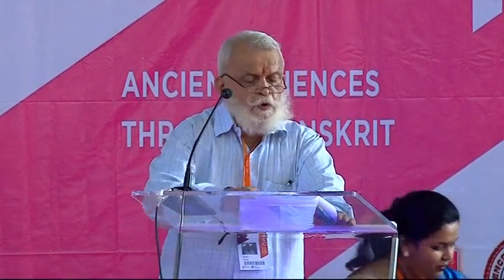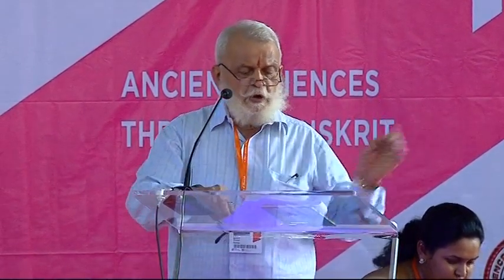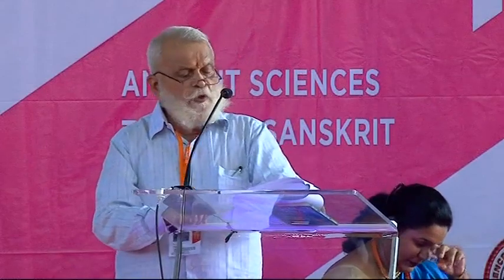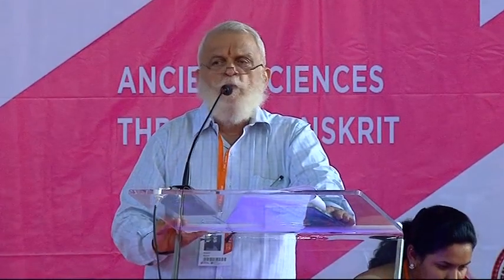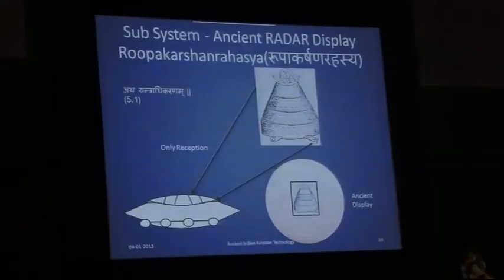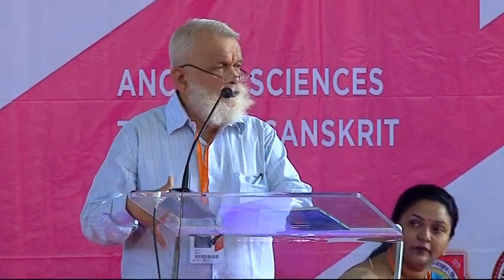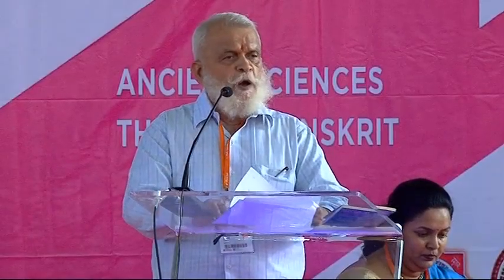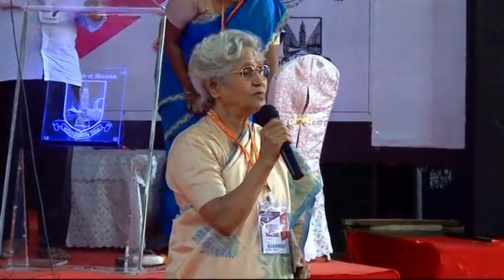Actual Speech by Capt. Bodas at Indian Science Congress 2015 (Part2)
Ancient Indian Aviation technology presented at ISC 2015 , University of Mumbai on 4th Jan 2015